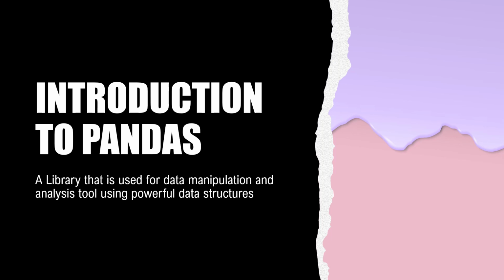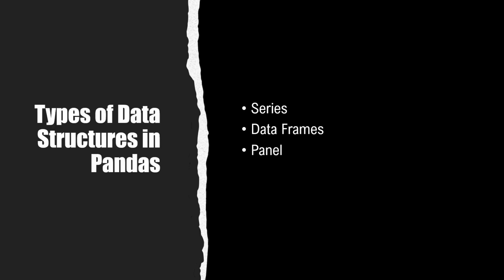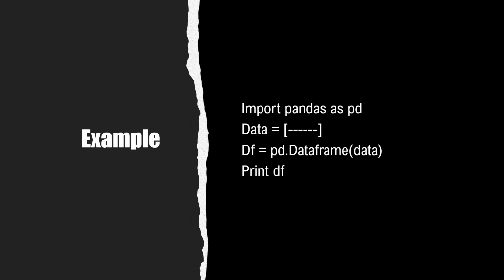INTRODUCTION TO PANDAS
This is an Introduction to Pandas Library.